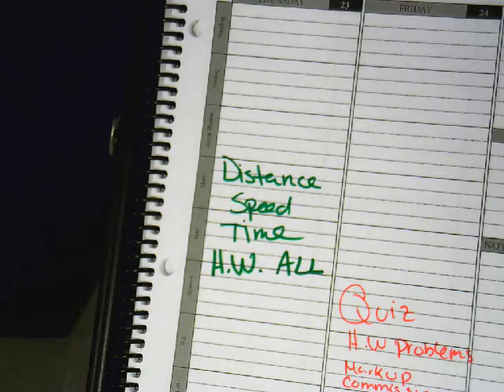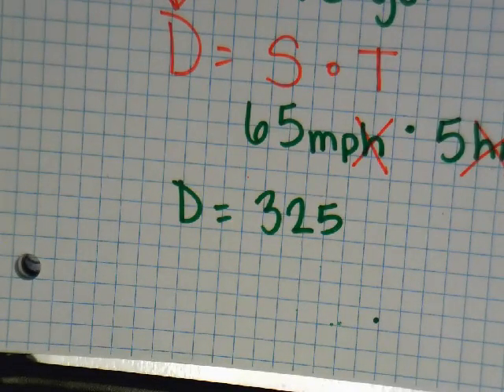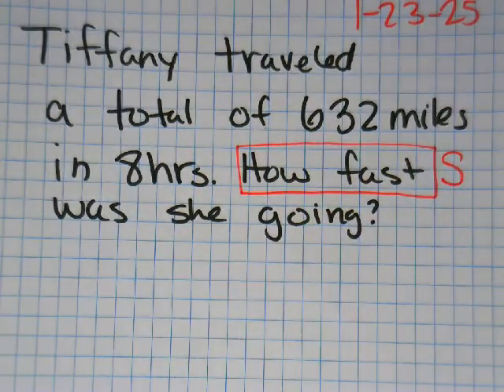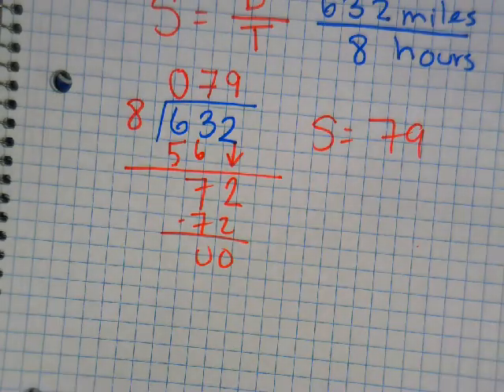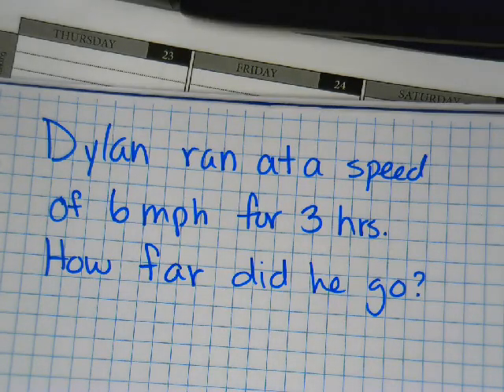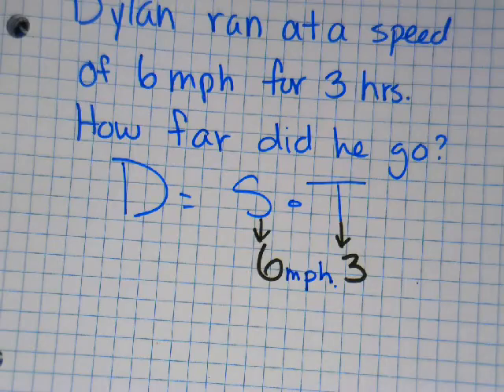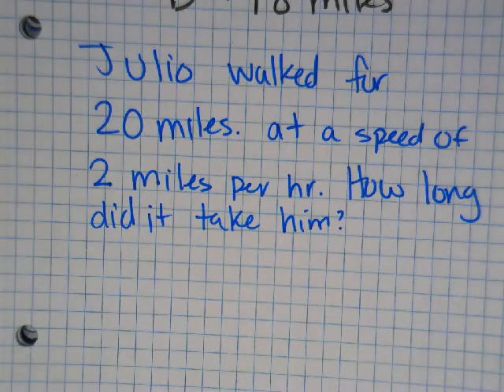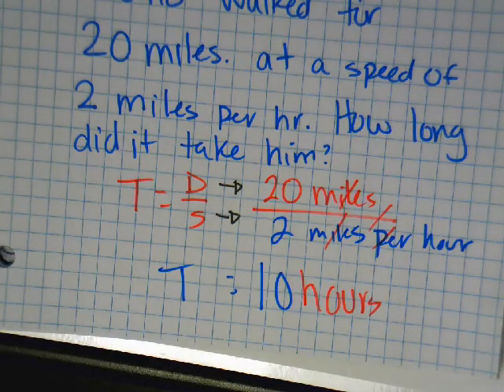Distance speed time